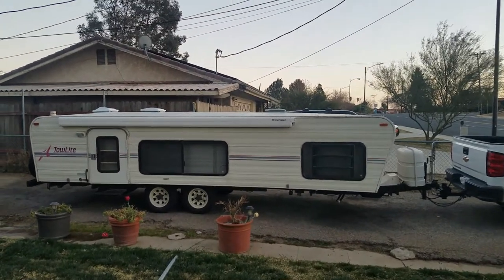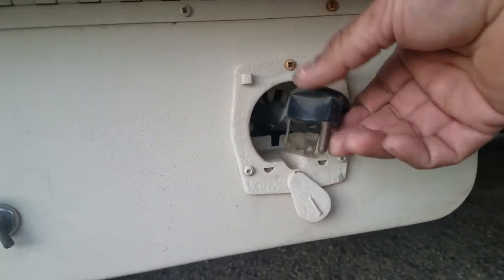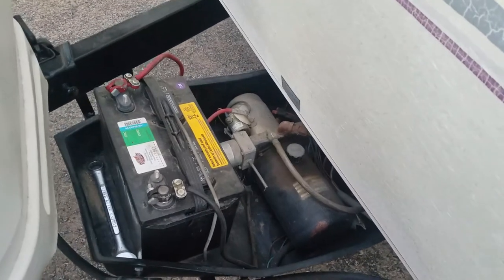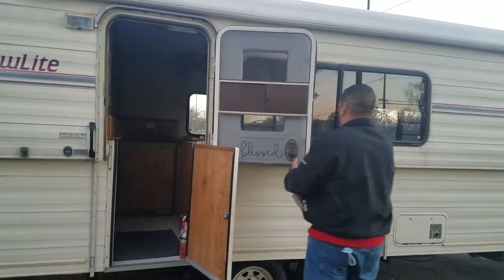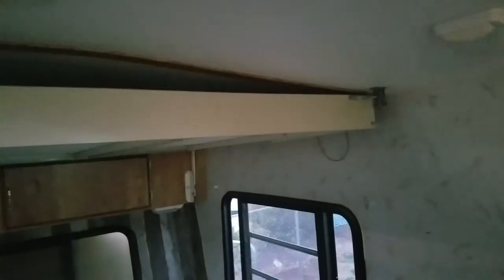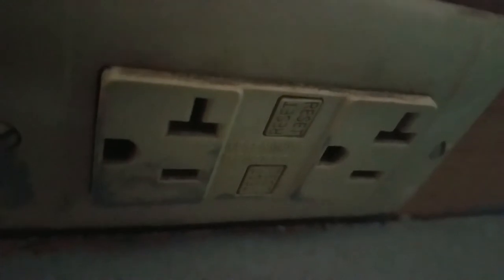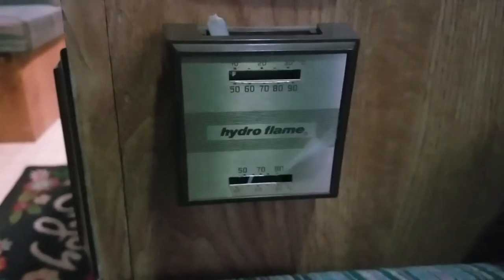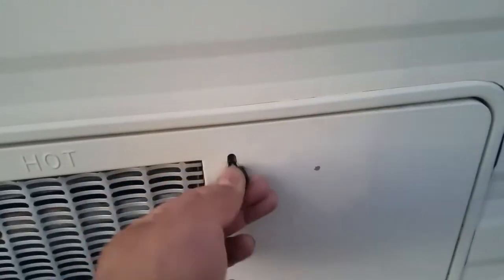1994 Towlite HiLo Part 1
Year - 1994
Make - Towlite HiLo
24 ft of trailer and 26 ft to hitch.
Ready for camping!
Save gas with the trailer lowered and safer in the high wind area's. Goes up or down in 12 seconds - hydraulic pump works great!
Bought marine battery and new tires last July 2020. Comes with tow package and stabilizer bars.